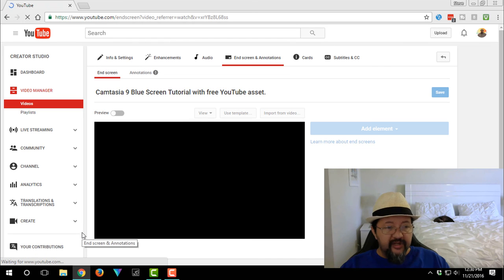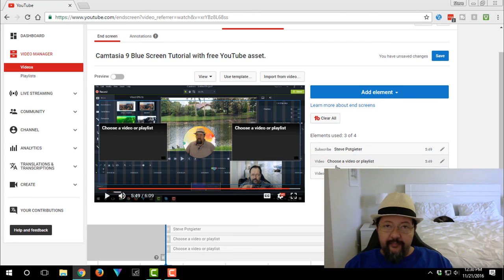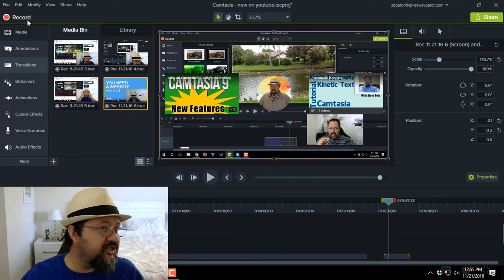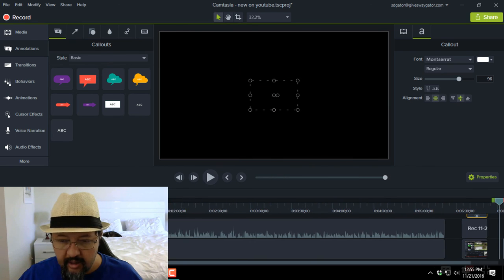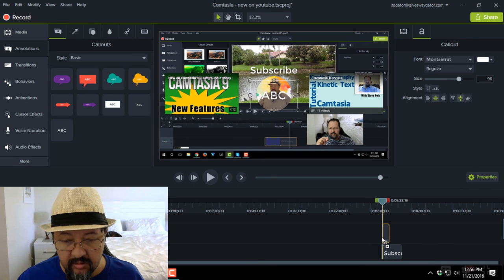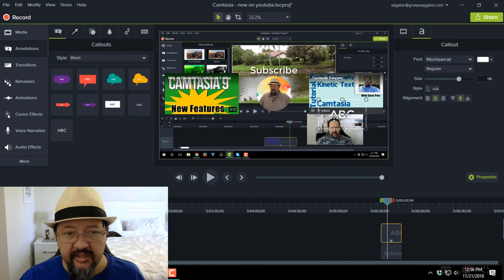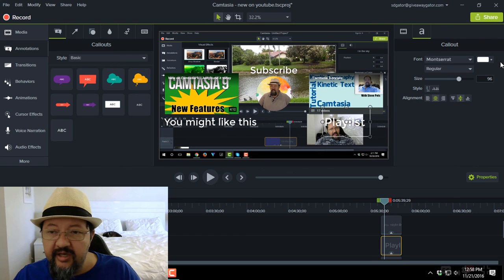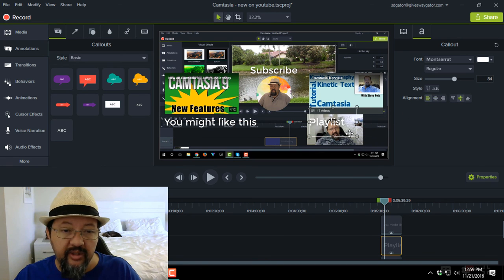YouTube End Screen Tutorial on Camtasia 9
Take advantage of the new end screen and annotations YouTube has provided us using Camtasia 9.